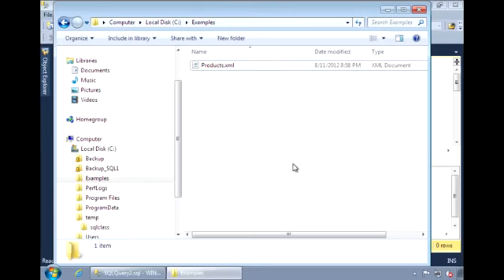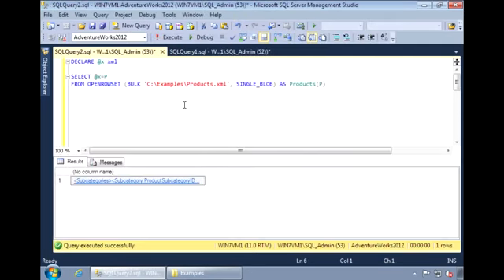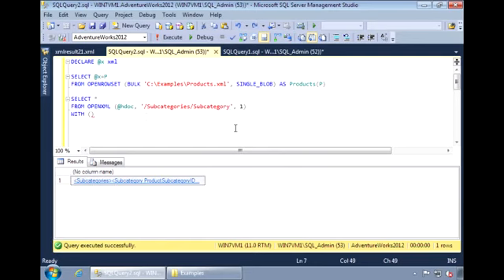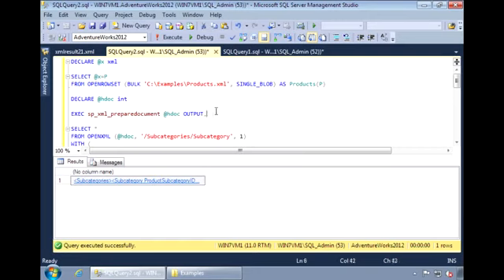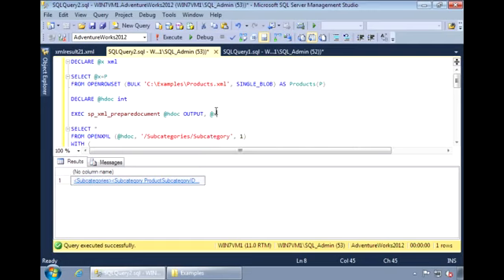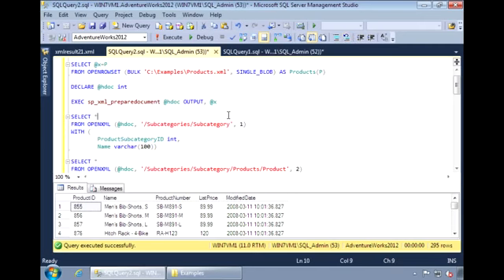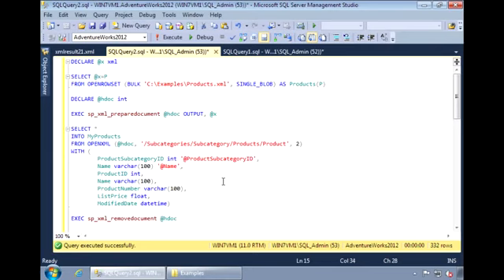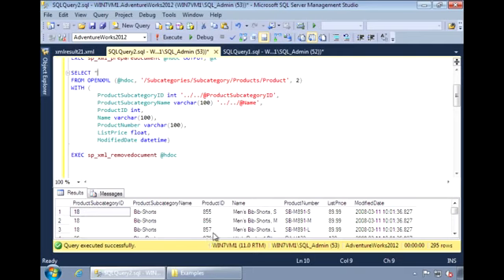SQL Server 2012 - Generating XML Documents from sql tables using FOR XML